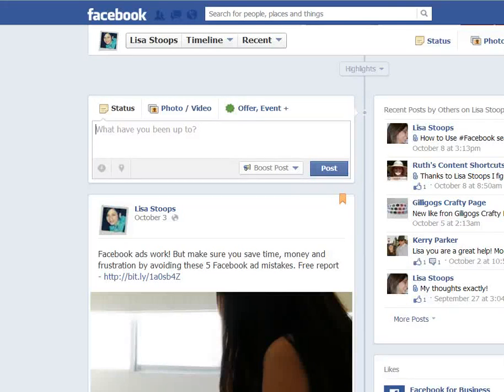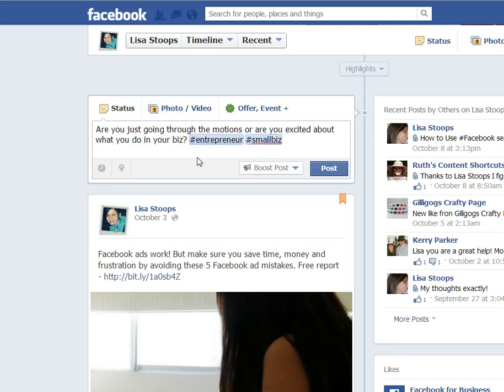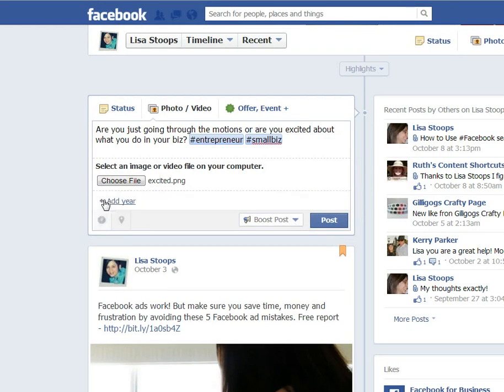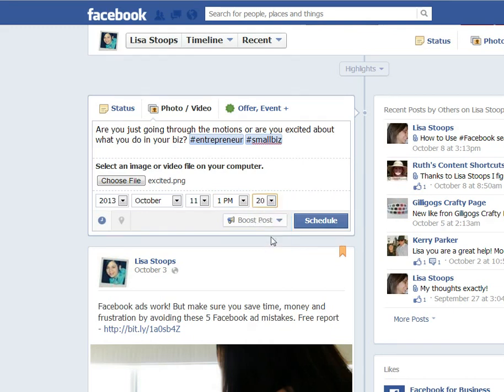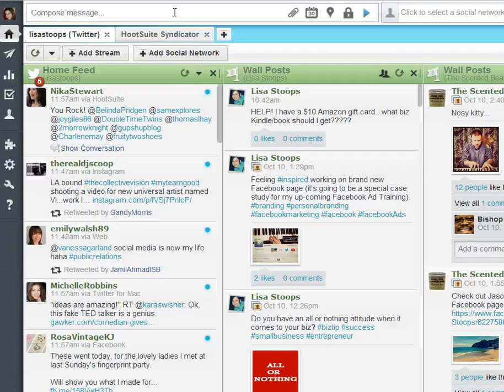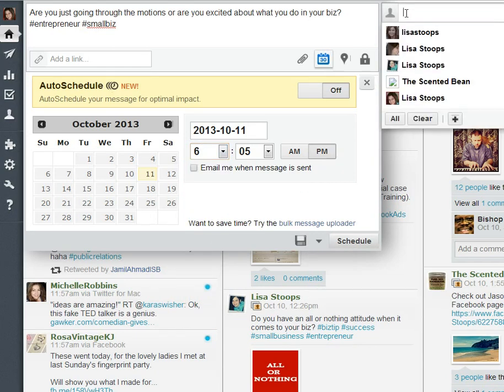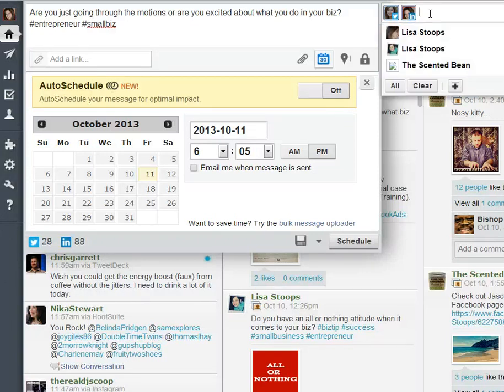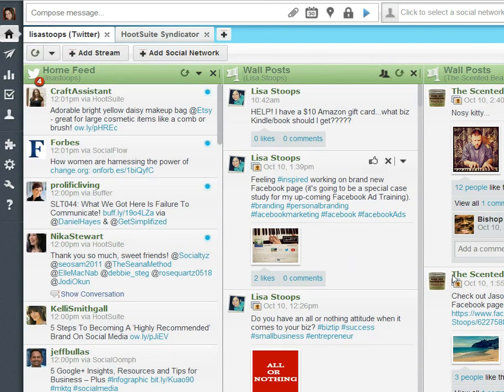How to Schedule Posts On Your Facebook Page (2 Different Ways)